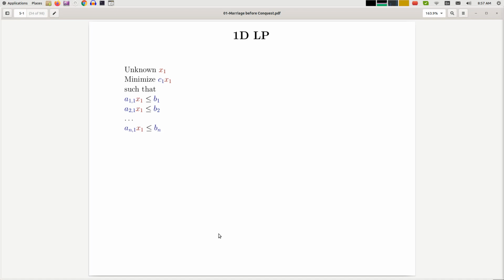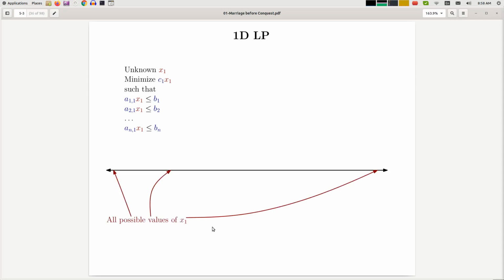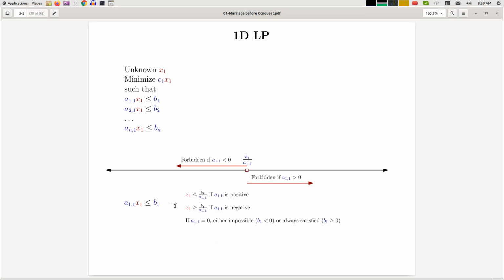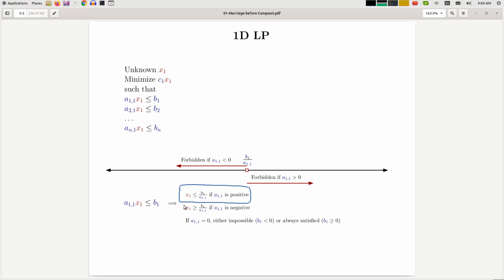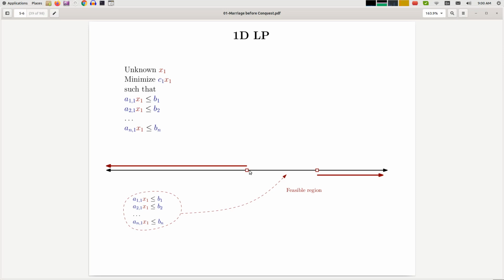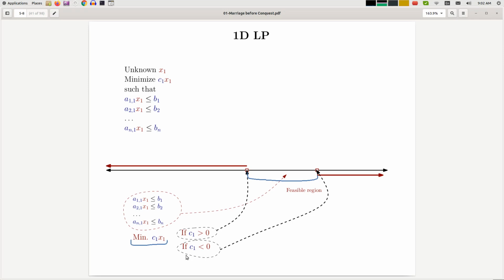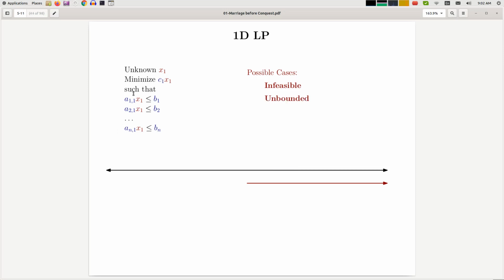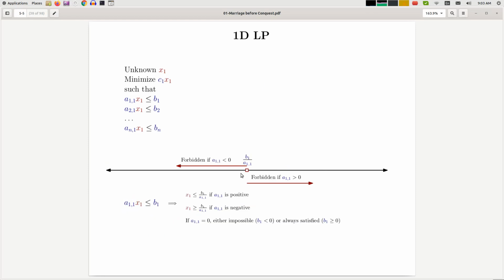06 LP solving 1D linear programs